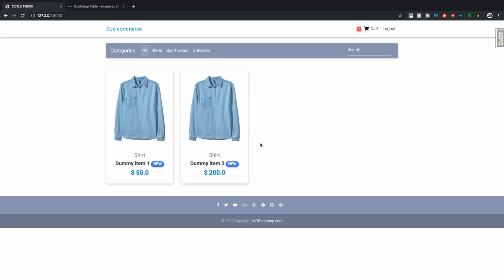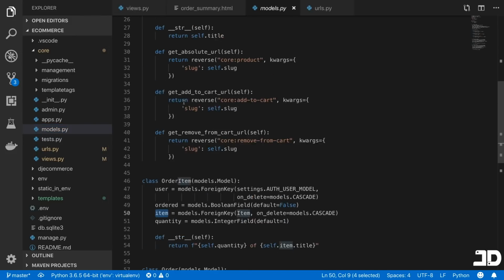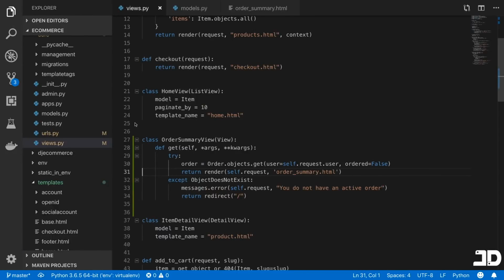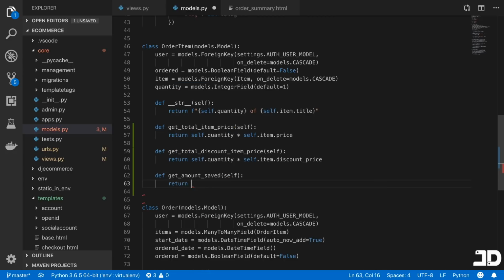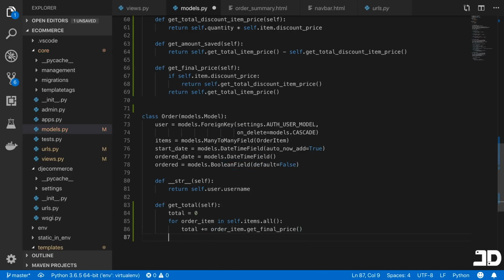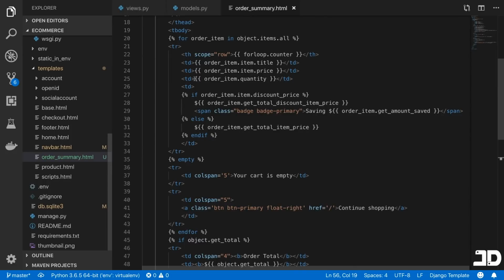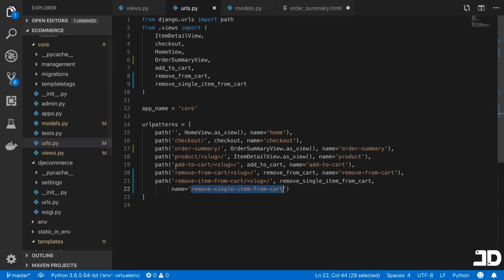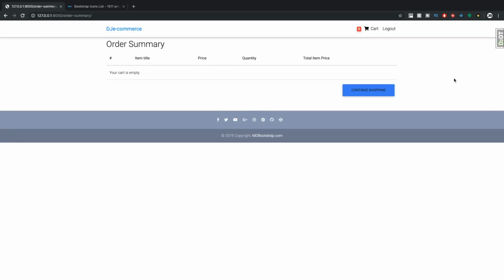Build an Ecommerce Website with Django // Part 4 - Creating an order summary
In this series we're going to be building an Ecommerce website with Django. This video focusses on creating the view that will show the users order summary of their cart.